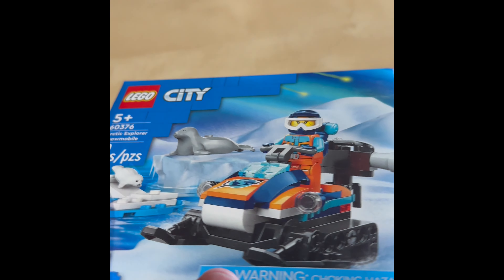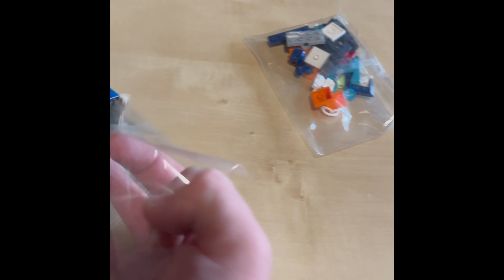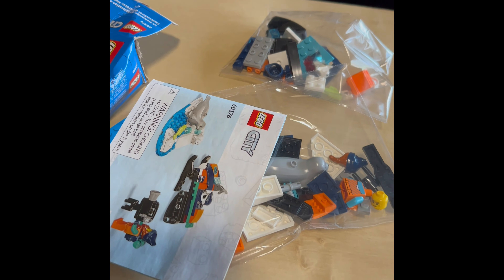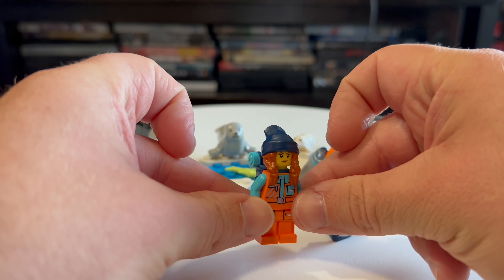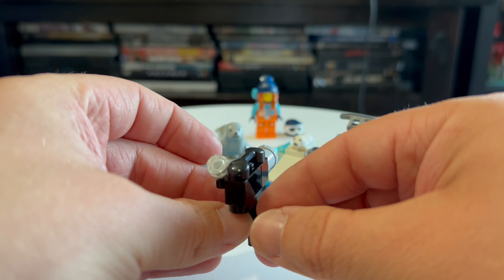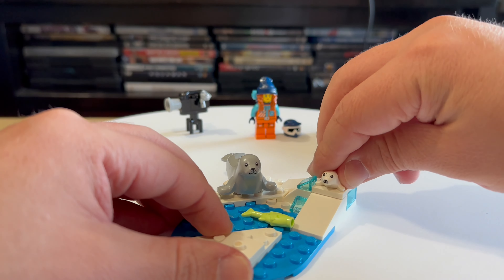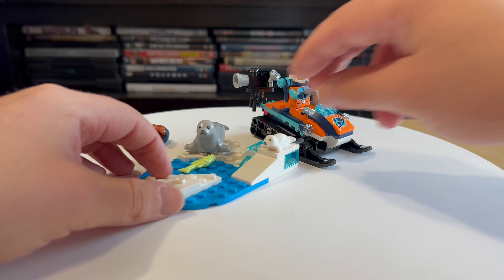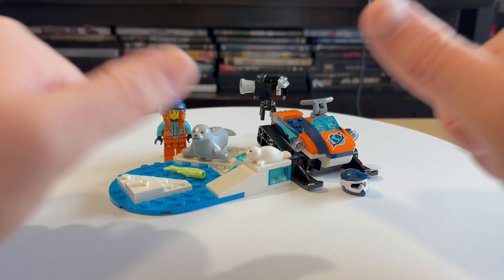Lego City Arctic Explorer Snowmobile review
This channel I created because I'm a Lego adult fan , love to build sets and Moc's.
I want to share with all of here with my passion for Lego bricks.